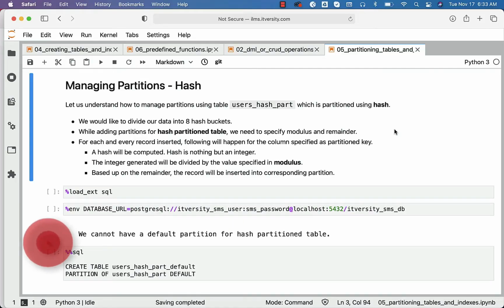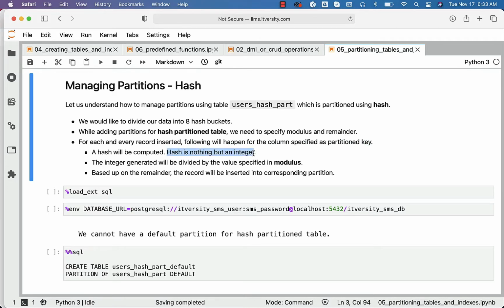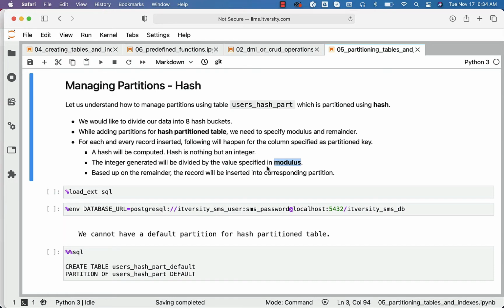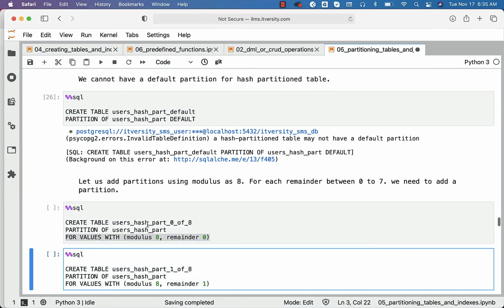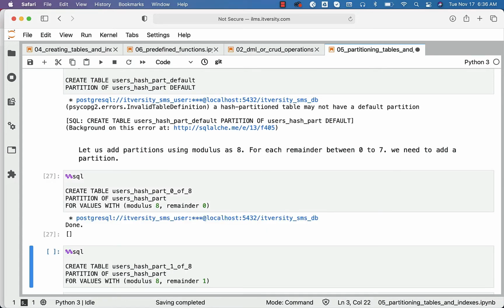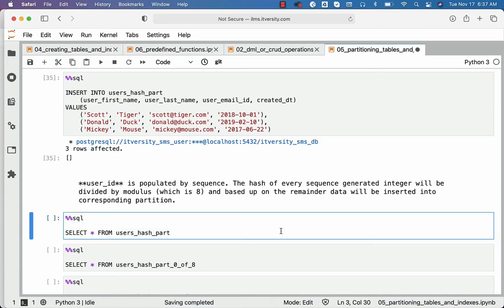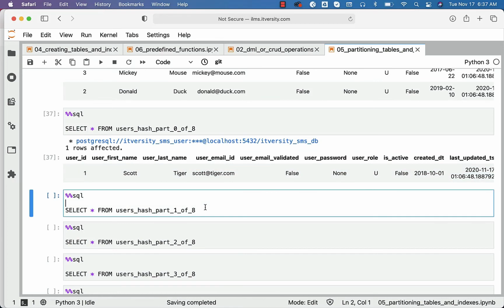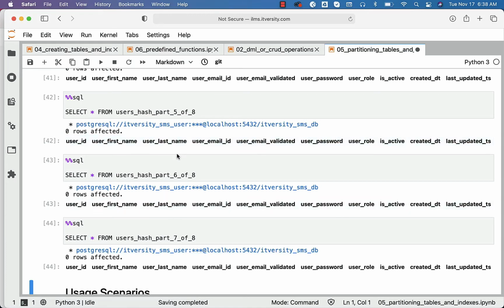Database Essentials - Partitioning Tables and Indexes - Managing Partitions - Hash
Let us understand how to manage partitions using table users_hash_part which is partitioned using hash.

More top rated DataEngineering Courses from itversity 👇🏻